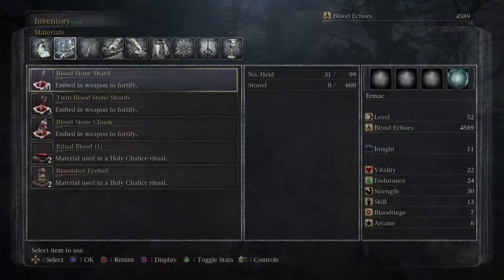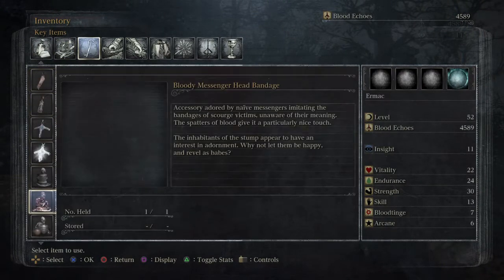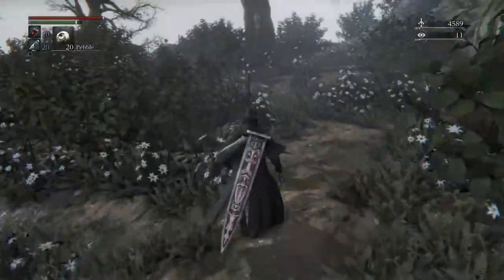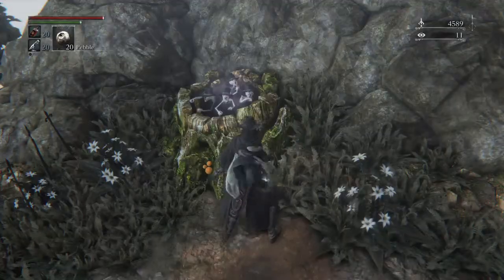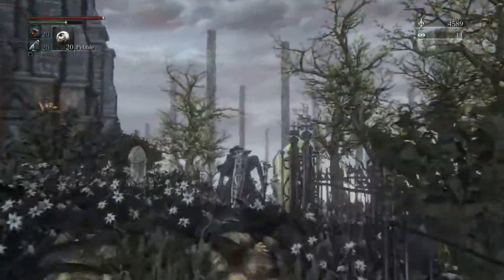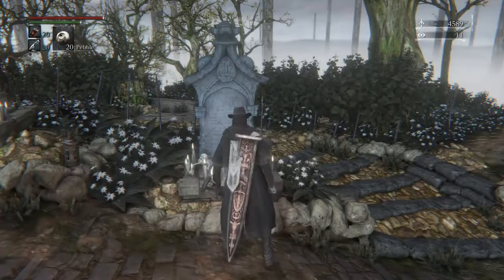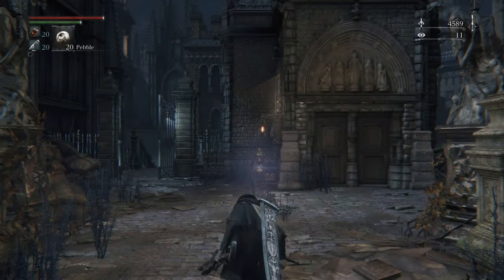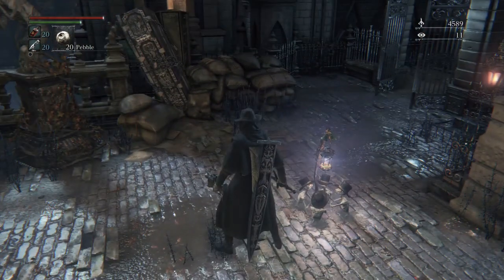Bloodborne Messenger Items Explained